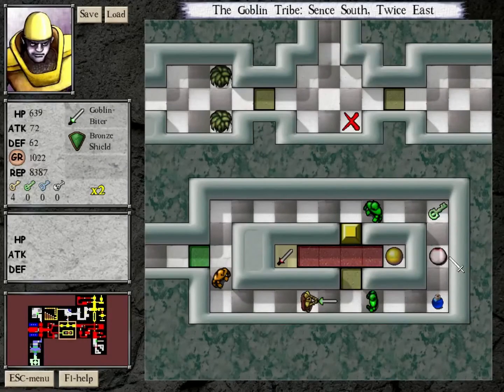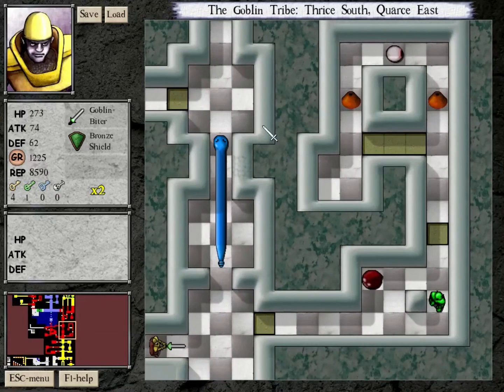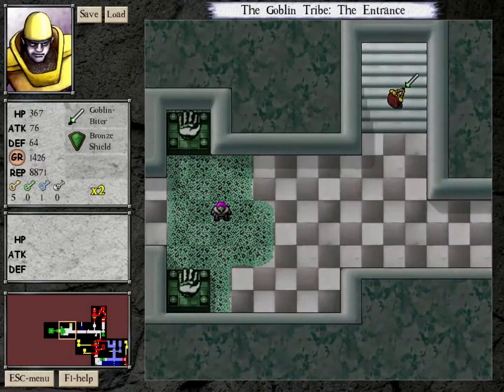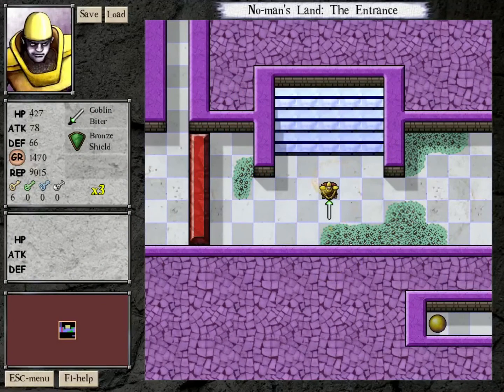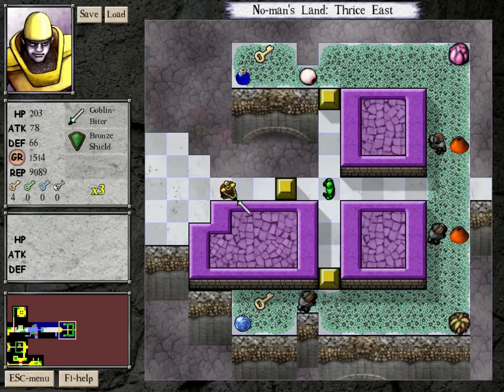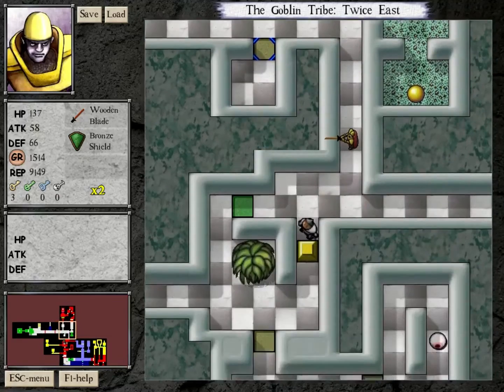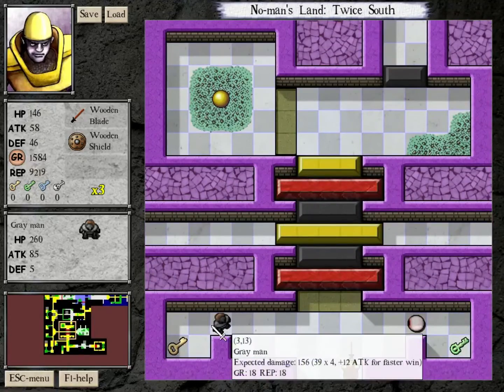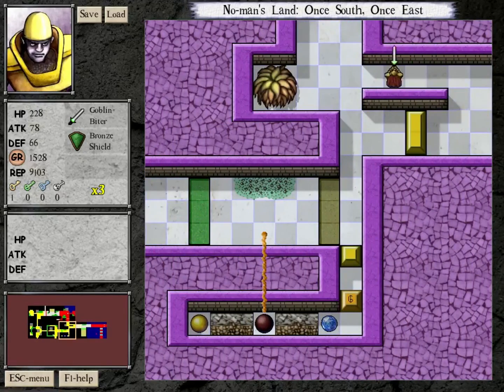DROD RPG: Tendry's Tale - episode 14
Every new level in this game looks really scary at first.